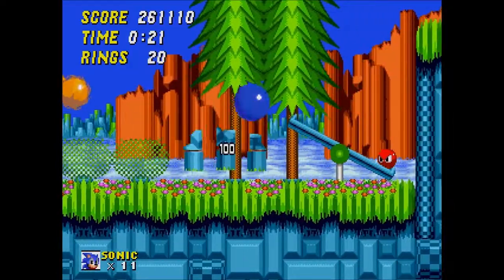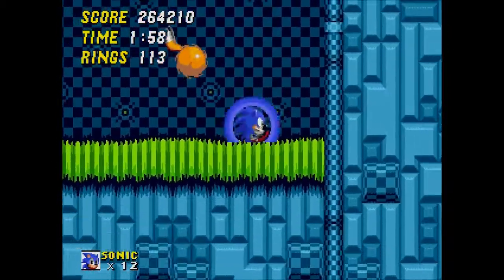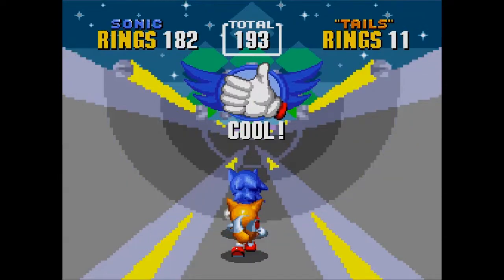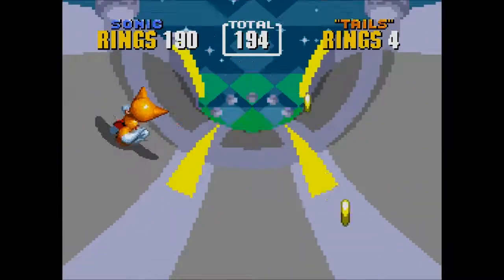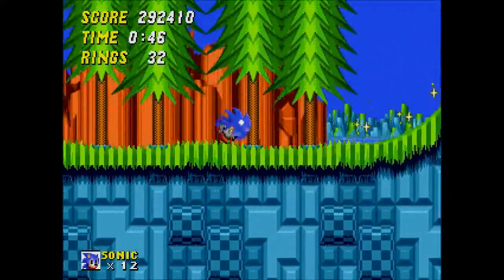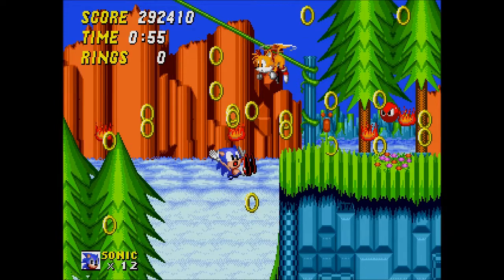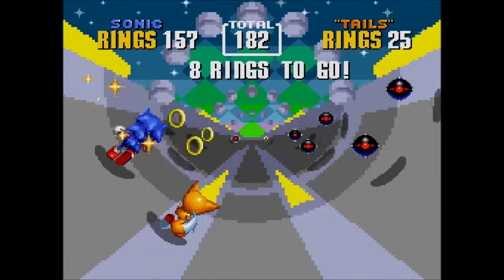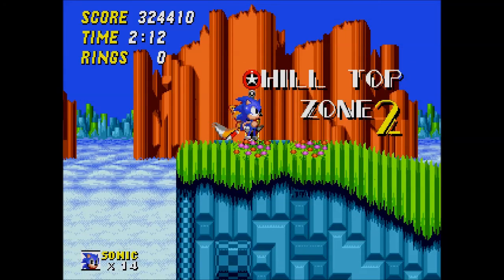Let's Play: Sonic The Hedgehog 2 #10 (Second Playthrough)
Episode 10 of my Sonic The Hedghog Let's Play.
(Second Playthrough)